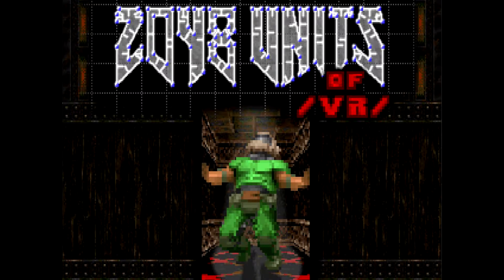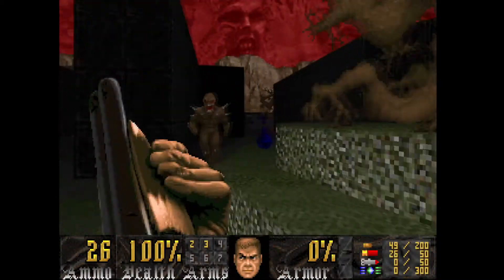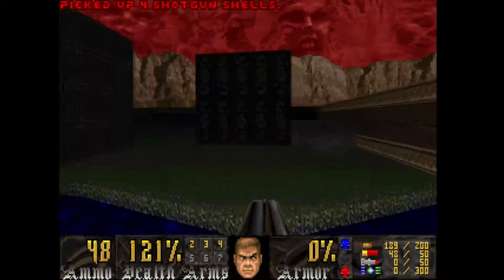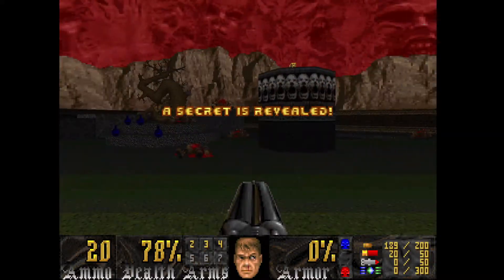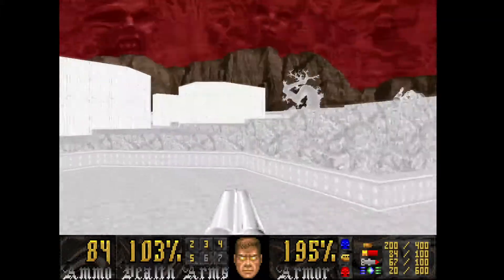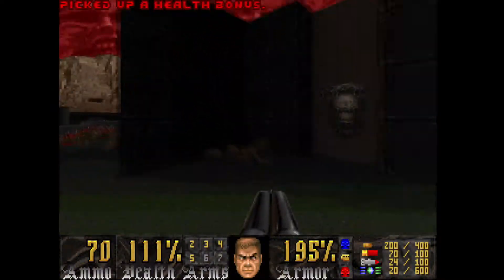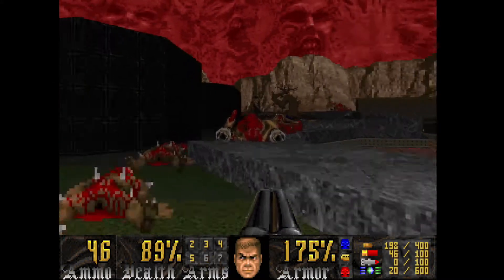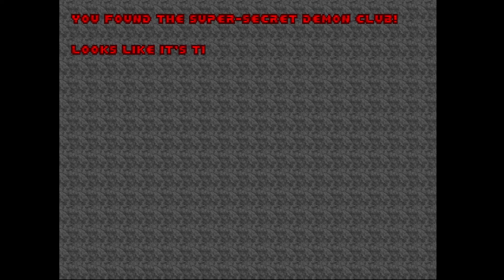Doom II: 2048 Units of /vr/ - Map31: Minimalism (Ultra-Violence 100%)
Game: Doom II
PWAD: 2048vr_v1.4
Level: Map31 - Minimalism
Author: Washing Machine Enthusiasts
Difficulty: Ultra-Violence
Source port: prBoom+ 2.5.1.5 (-complevel 9)